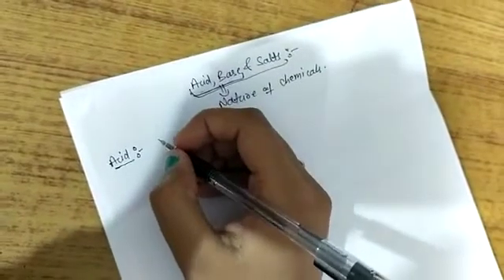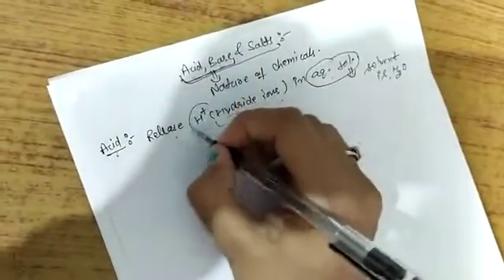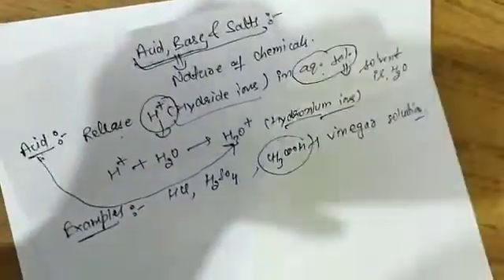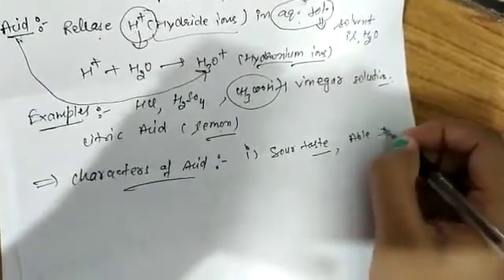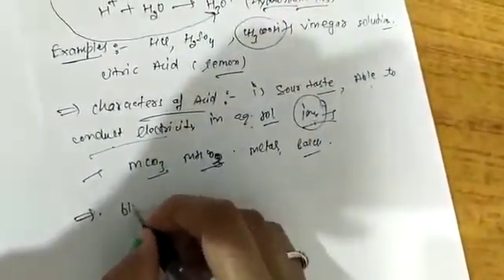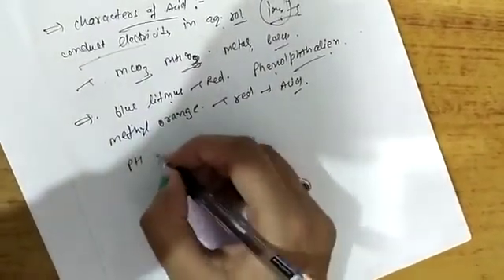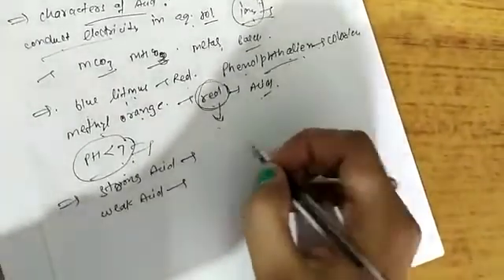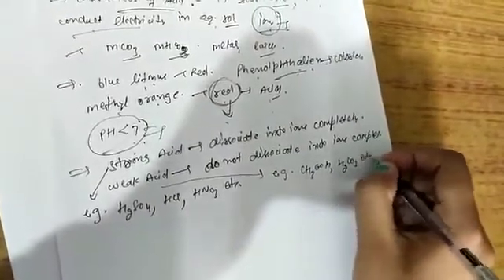10th ch.2 lec.1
Video from K@V!